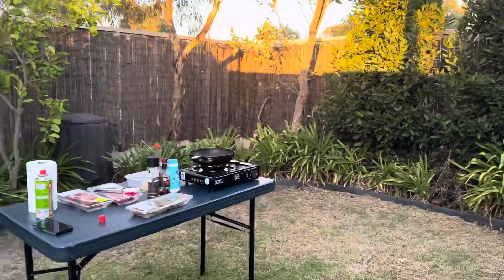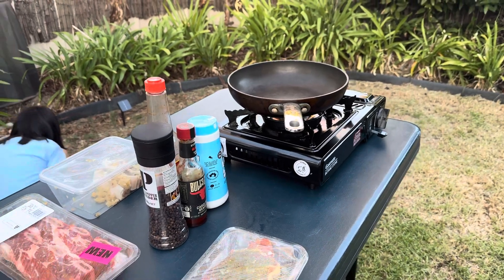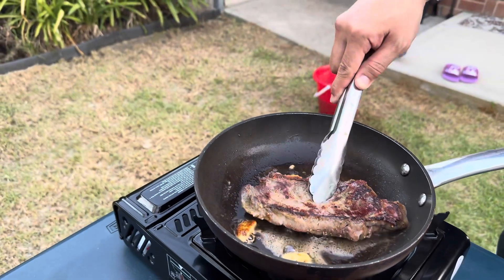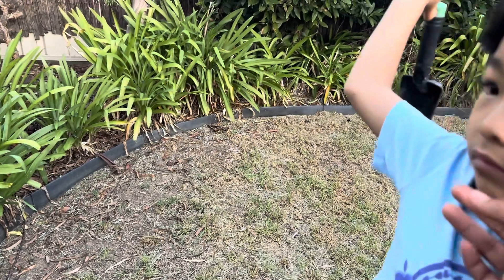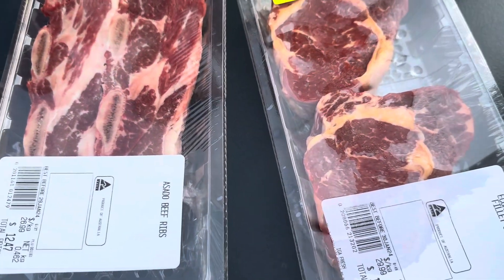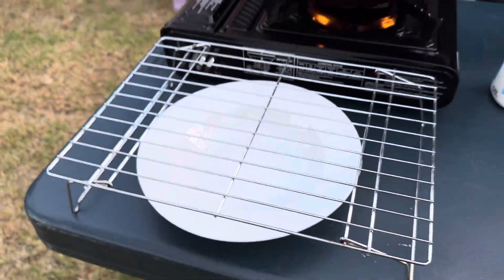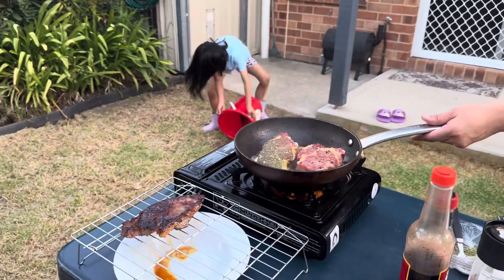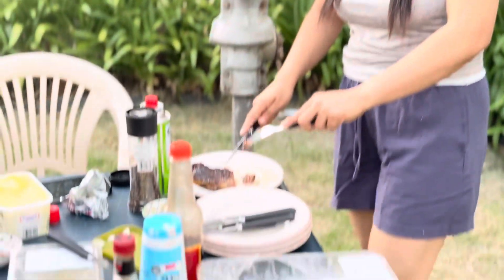Restday Family bonding | Buhay Australia